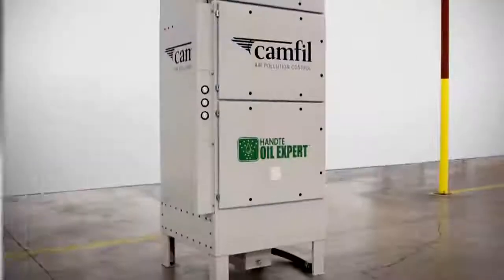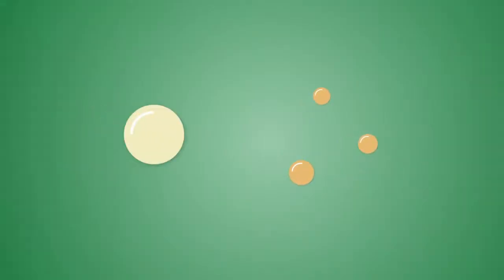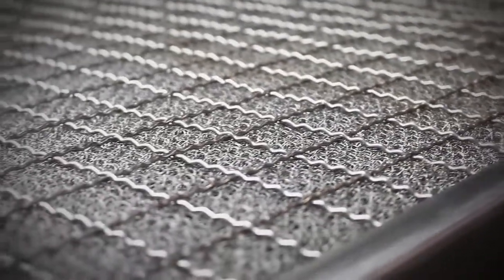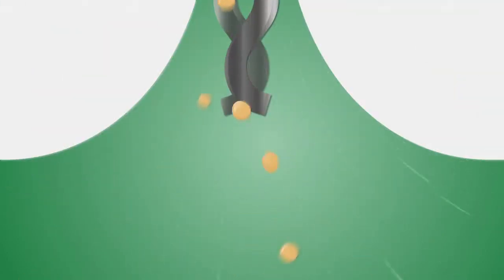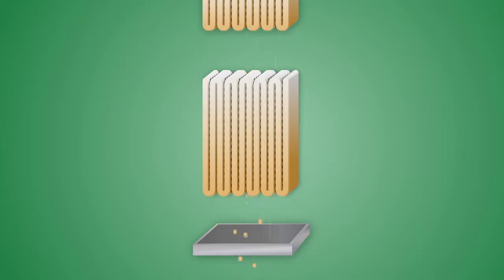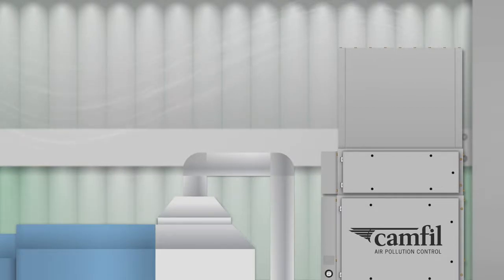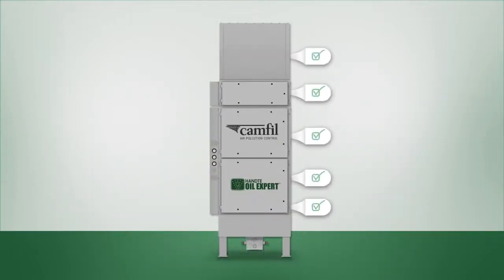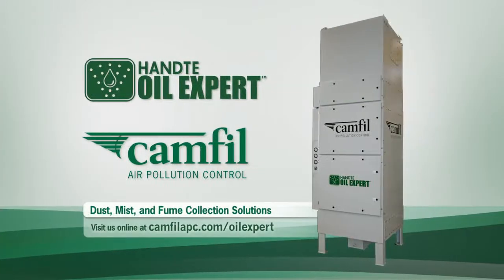Introducing the Handte Oil Expert Oil Mist Collector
Oil mist collection is really hard to do efficiently, but doing so is an important step in protecting workers and the environment from the hazards of oil mist and fumes that come from machining. The Handte Oil Expert from Camfil APC is designed and built from the ground up to collect oil mist and fumes at a high efficiency using a low maintenance, low running cost, leak-proof, and modular progressive filtration design suitable for 24/7 three-shift operation. To learn more about oil mist collection and the Handte Oil Expert, watch the video above . _____ How It Works _____ The Handte Oil Expert is extremely efficient at separating ultra-fine oil mist and fumes, thanks to its high efficiency CoaPack filters and progressive filtration design. Once the oil mist containing air has passed through the three-stage filtration process and out of the HEPA filter, 99.97% of oil mist has been removed and the air is completely safe to breathe. The modular design of the Handte Oil expert means a solution can be customized for your needs, and as your needs grow, it is much easier to expand your oil mist collection capacity. The Handte Oil Expert’s leak proof guarantee means that not only are workers protected from oil mist and fumes, but contact and workplace safety hazards that result from oil leaking into the workplace. Maintenance, including routine maintenance, is very rare with the Handte Oil Expert. When it’s time for filter changes, the Handte Oil Expert’s tool free-design, including quick acting clamps and filter cartridges, keeps the process much easier and cleaner while limiting exposure to the soiled filter materials. _____ Who is the Handte Oil Expert for? _____ The Handte Oil Expert is a perfect solution for any application that uses oil based cooling lubricants like turning, drilling, milling, drawing, grinding, pressing, and more. This includes traditional applications as well as Minimum Quality Lubricant (MQL) machining. _____ Want to learn more? _____ To learn more about the Handte Oil Expert and how it helps keep the air safe for people and the environment, To request our free white paper, “The Importance of Proper Mist Collection for Worker Health and Safety”,